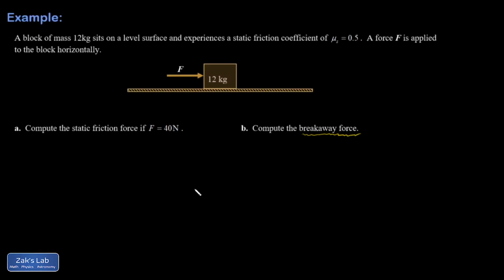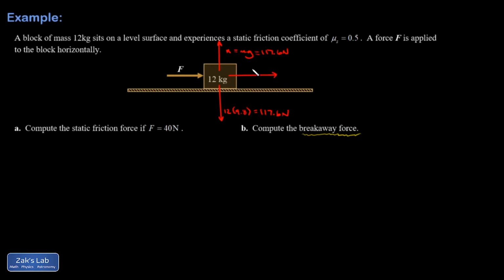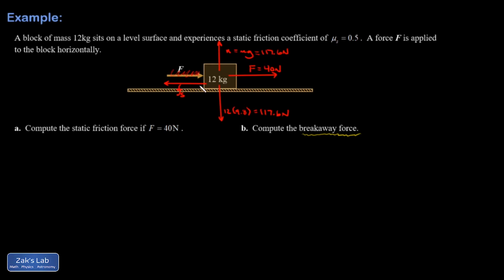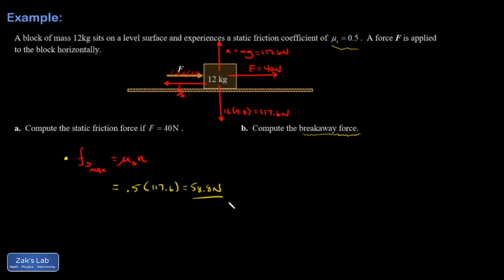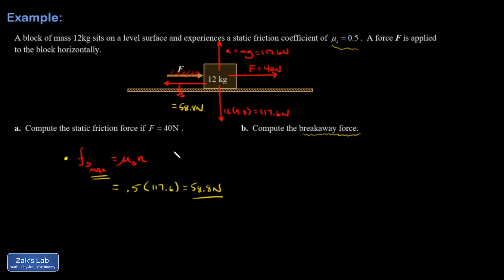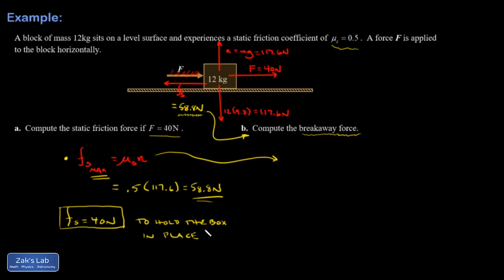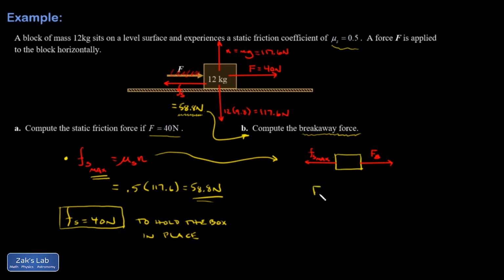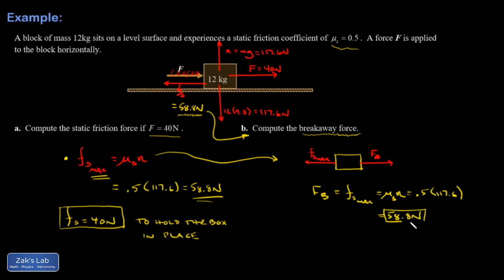Static friction and breakaway force for a block on a level surface.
The static friction force is calculated when a force is applied horizontally to a block on a level surface, then the breakaway force is computed.